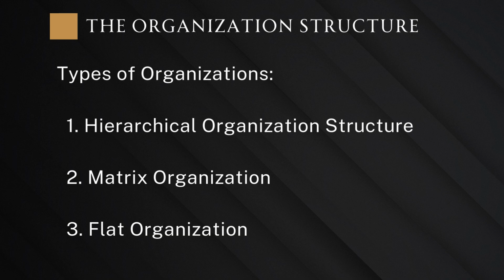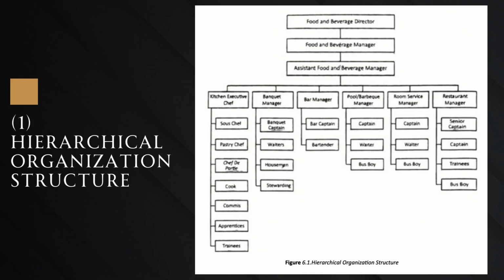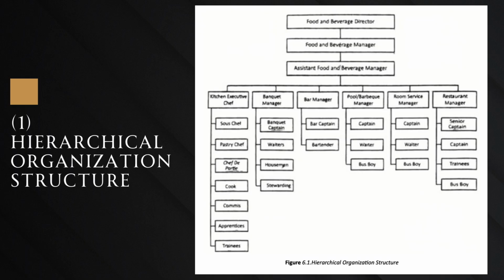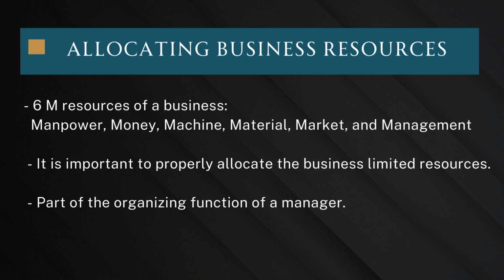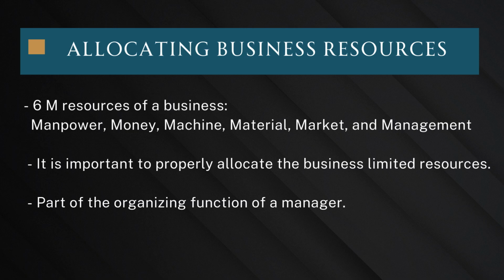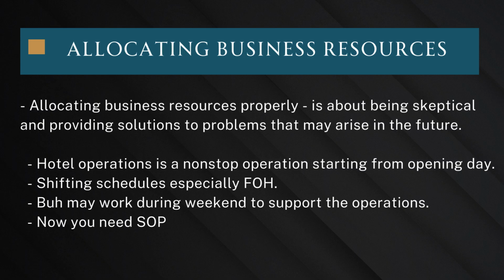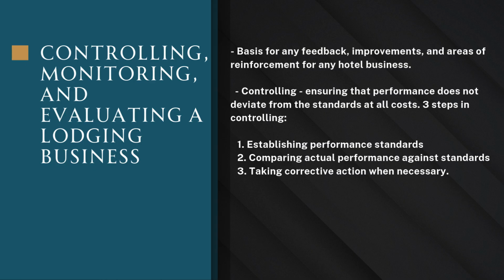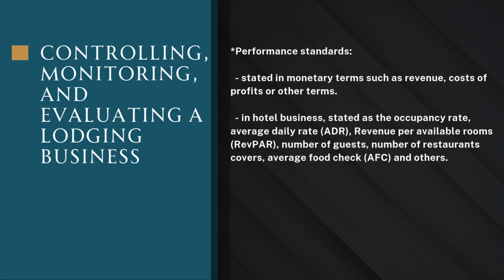Fundamentals in Lodging Lesson 6 (Part 2) - Managing an Accommodation and Lodging Business